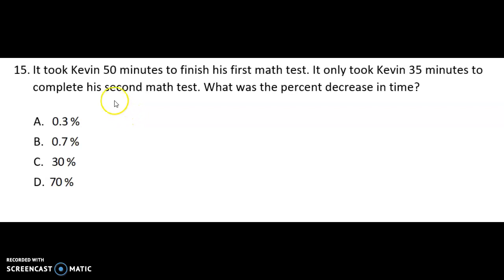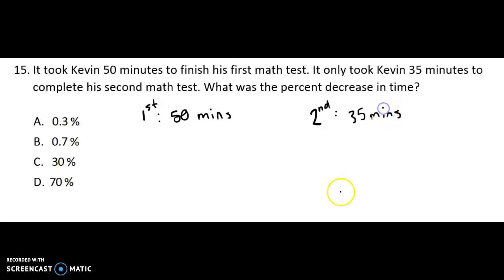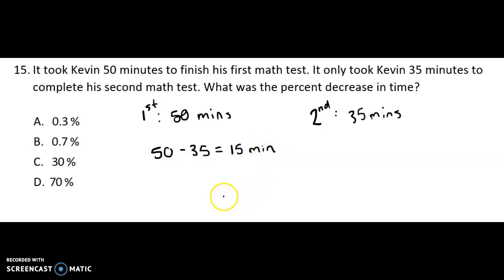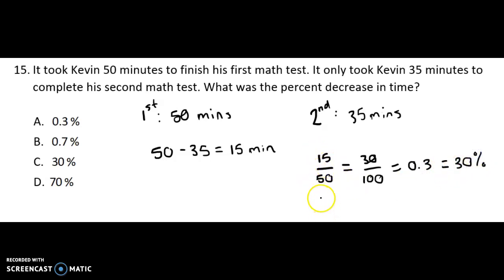Math 8 June 2018 #15 Part B